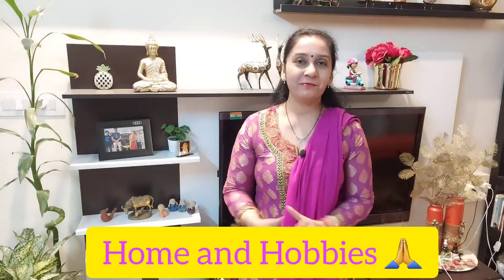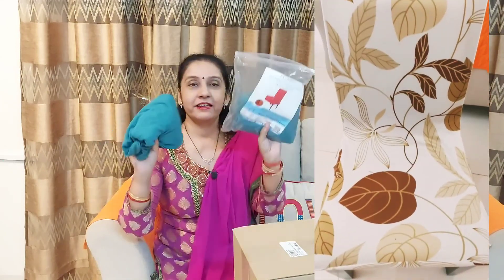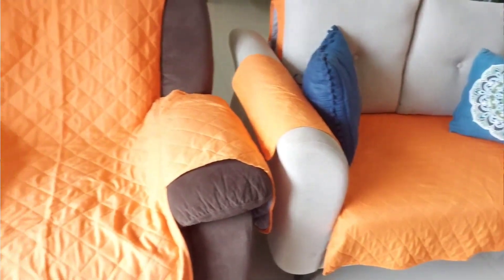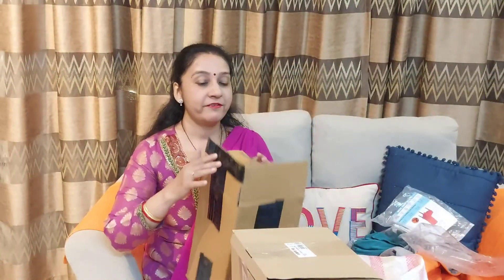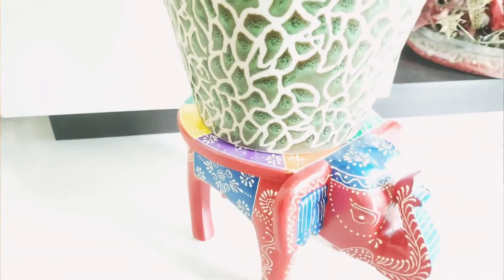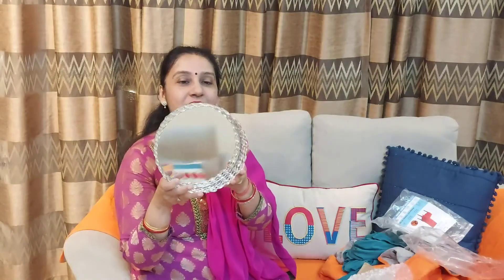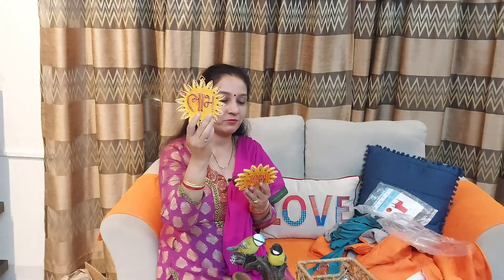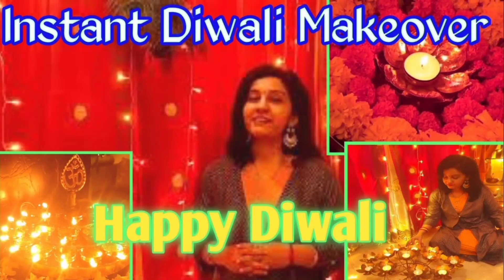Shopping Haul 🛍️ | Never Seen Festival Products that can be used full year from Amazon, Home Centre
Hello there,

HOME And HOBBIES By Gauri Sherry

In this Vedio I am going to tell you about

Title:
Shopping 🛍️ Haul | Festival Products that can be used full year from Amazon, Home Centre | Diwali

Amazon Finds
Amazon Home Decor
Amazon Favourite Products

Namaste Friends,
Today's Video is on my recent Shopping from Amazon, Home Centre, Chumbak, Wonderchef, Myntra,
I purchased these products for my Kitchen organisation, Home decor, Home Improvement, some of these products I am using and some are new for me I will share the Product Reviews after sometime...
Let me know in Comment Section which Product you find useful or interesting 🤗

Link of the Products:

Sofa Cover By Neelkamal:

Dining table chair frill cover:

Natural Wicker Basket:

Pin Leg Stool:

Elephant Wooden Stool:

Ethinic Toran/ Bandanwar (Similar)

Cane Mudha:

Magnetic Organiser Rack:

Nail free wall hook:

Magnetic Hooks:

Wardrobe Folding Organiser:

Shelf Dividers:

Multipurpose Burni with Tray:

Chumbak Planter:

Home centre Sink tub:

Chumbak Teal Airtight Jars with wooden lid:

Faber Gas Hob top:

My Shooting Equipments :

Boya BYM1 Mic

Samsung Mobile:

Mobile Holder:

Happy Shopping!

With lots of Happiness,

Gauri (Monica)

See you very soon in my upcoming video

If you want to know anything more please ask me in comment section✍️